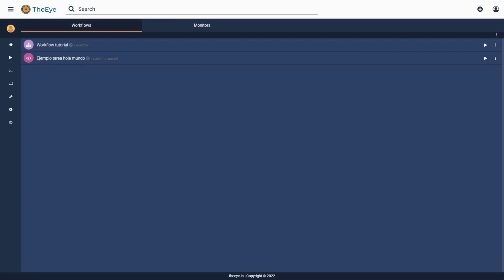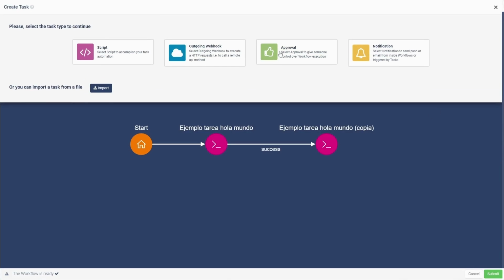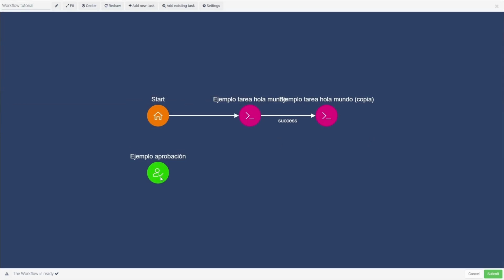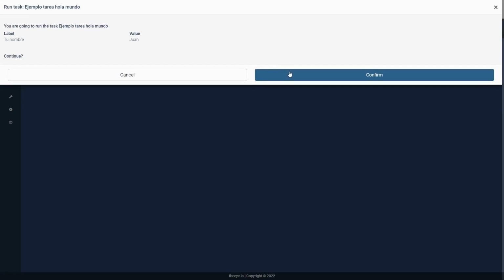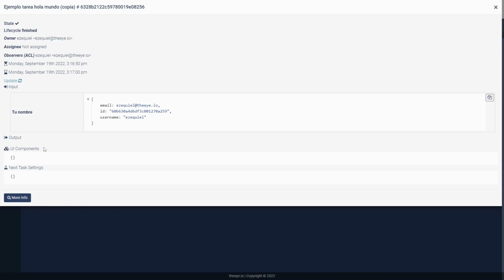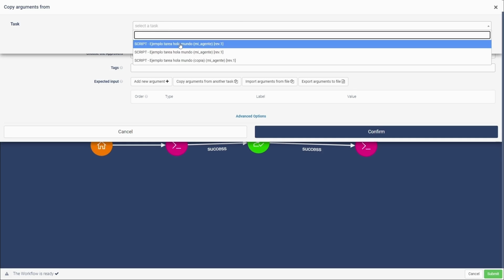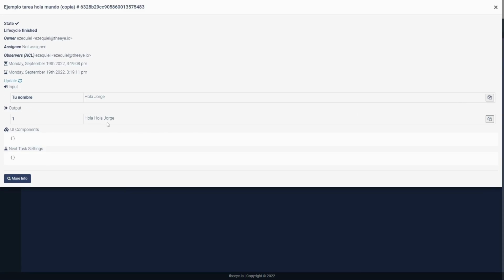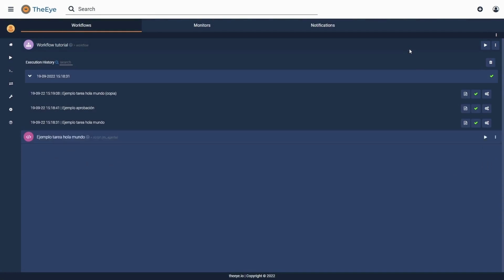First steps TheEye: Approval task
In this video we will explain how to create approval task in TheEye.

TheEye is a low-code process automation platform developed in NodeJS. Best used as BPM, Rapid Backoffice Development (RDA), Policy Manager and processes' hub. Technically TheEye is a choreographer.

We are 100% Open Source

The platform is very safe (works in banks), does not expose ports and works via API REST

Any script becomes API and we integrate with any API.

We have a SAAS version and an On-premises Enterprise version. All components work in docker

You can have it  running in 2 minutes